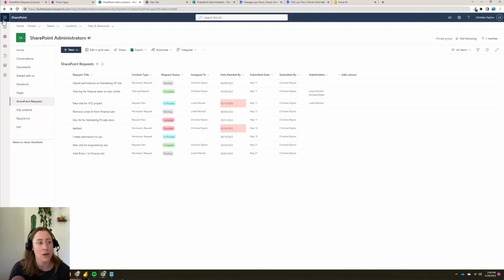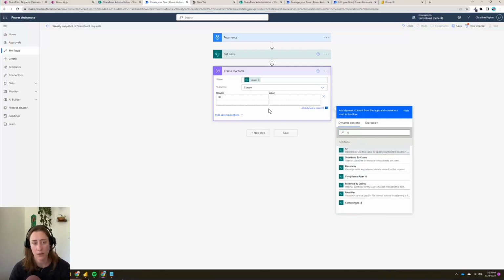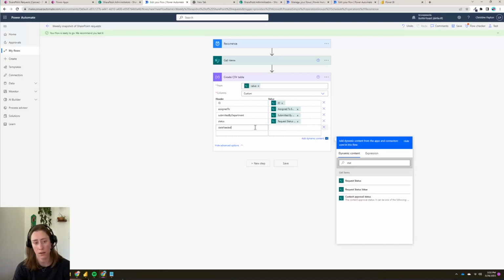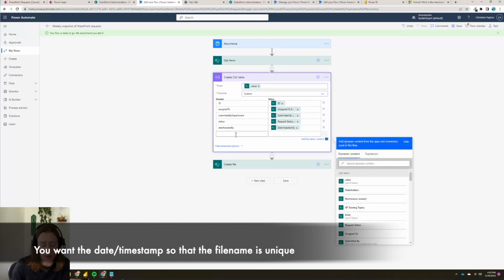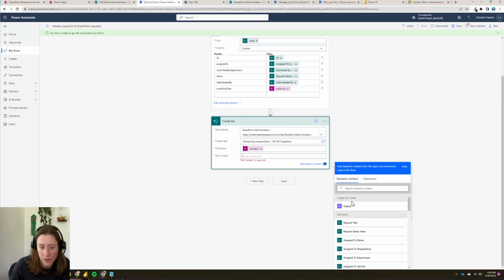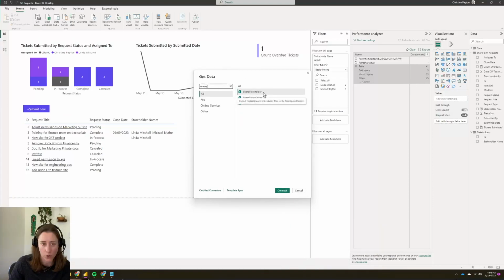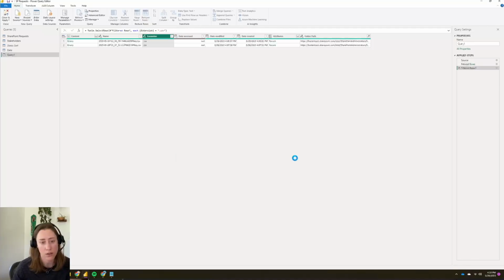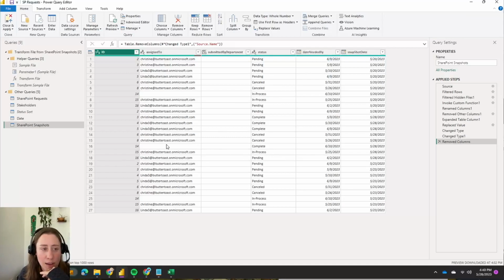3-Action Flow to Snapshot a SharePoint List, then Combine Snapshots for Reporting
If you need to retain a history of SharePoint list data for reporting, you can easily extract and store it with Power Automate. Here we're creating CSV files to store the snapshot, then loading all snapshot files added to a folder using Power BI. This will let you get trend info on anything you're retaining in your snapshot!

This technique does not use any premium connectors, and the steps are pretty straightforward.

0:00 Intro
2:10 Creating the Power Automate flow
11:45 Connecting to the snapshot folder in Power BI